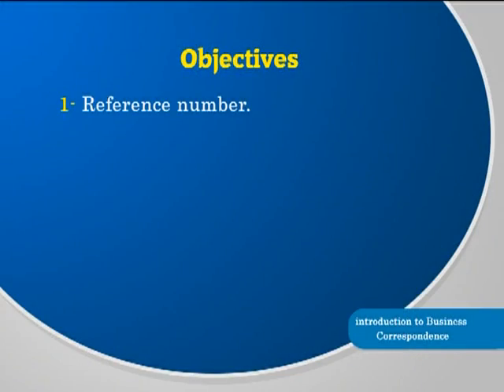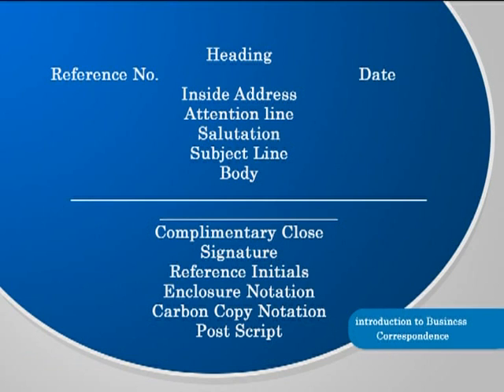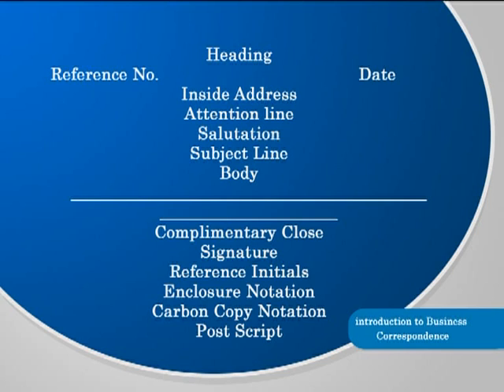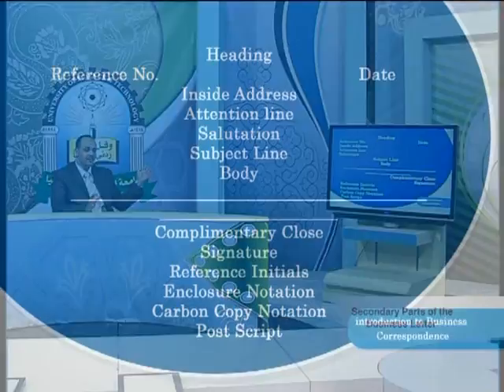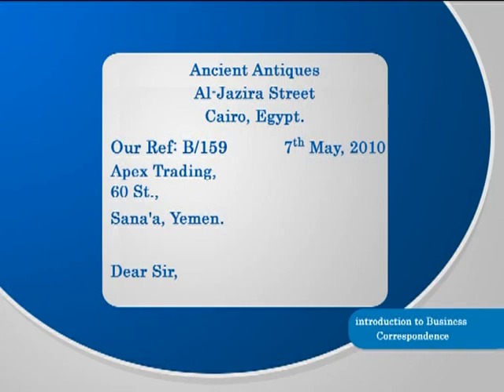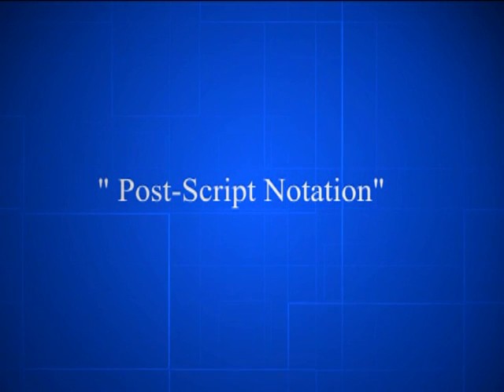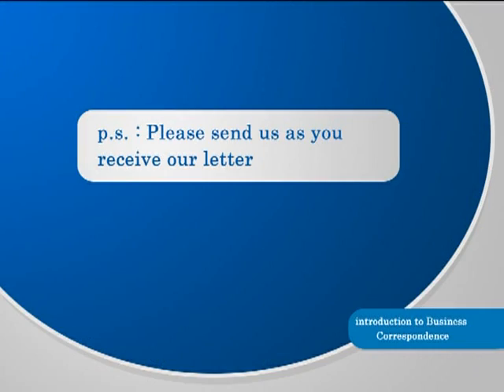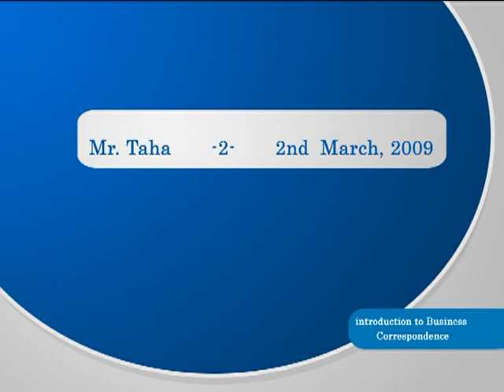الحلقة الثالثة (Secondary Parts of the Business Letter)- مقرر مصطلحات ومراسلات باللغة الانجليزية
مقرر مصطلحات ومراسلات باللغة الانجليزية
مقدم من عمادة التعليم الالكتروني والتعليم المفتوح - جامعة العلوم والتكنولوجيا - اليمن